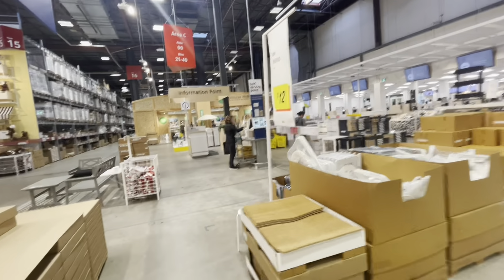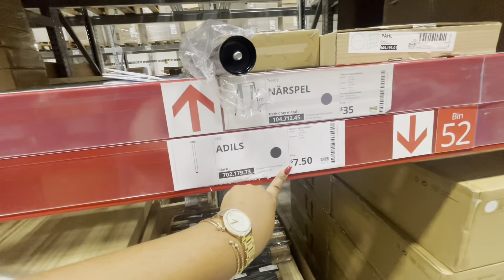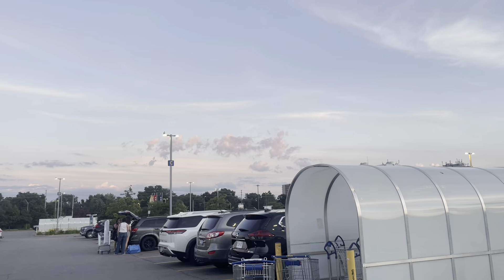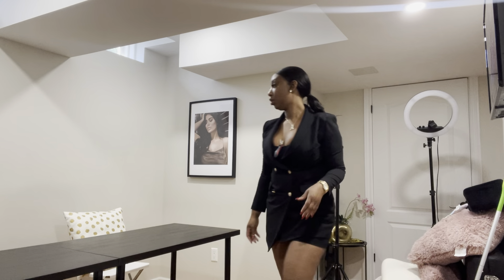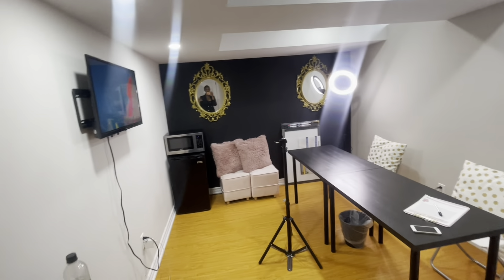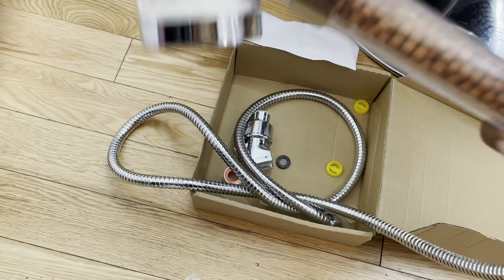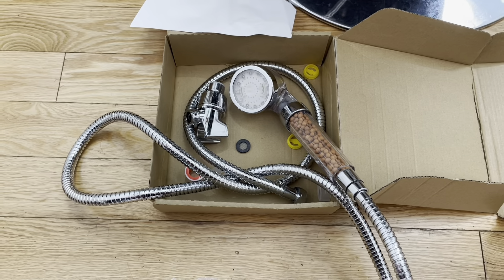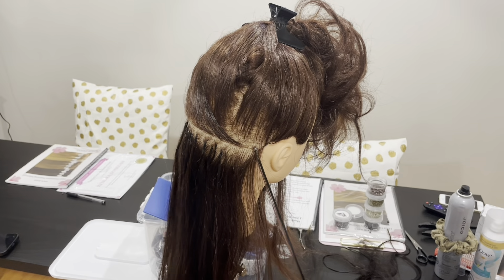BEAUTY ROOM REVAMP IKEA | BOUTIQUE UPGRADES | BTS HAIR EXTENSION TRAINING AT THY TORONTO 👩🏽‍🎓